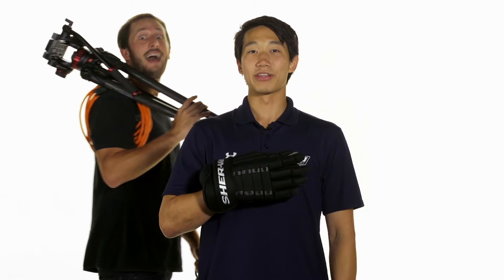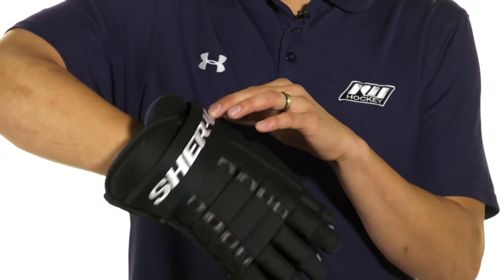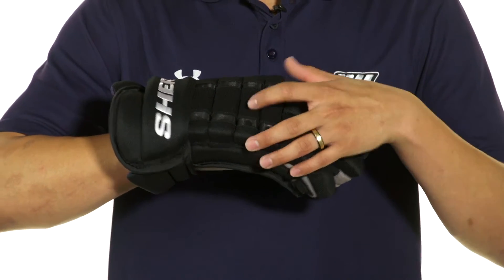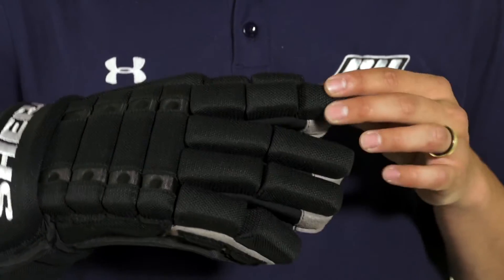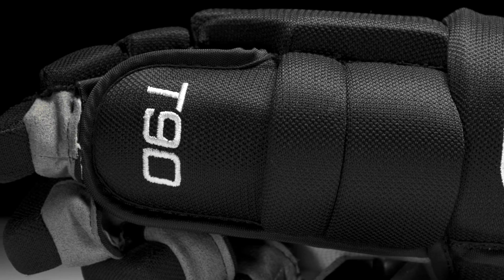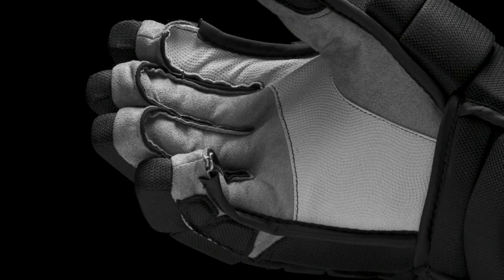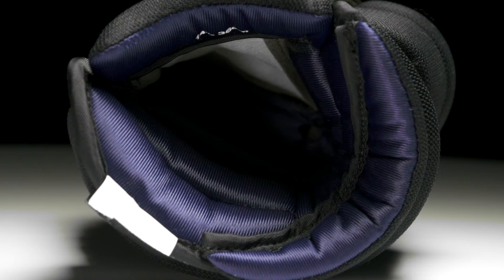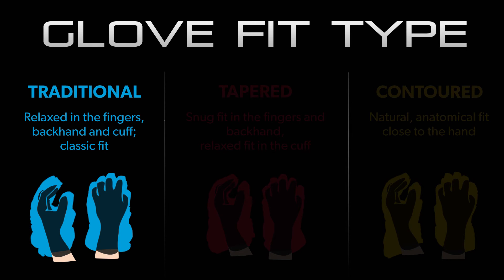Sherwood True Touch T90 4-Roll Gloves Review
Chris at IW reviews the Sherwood T90 4-Roll hockey gloves with a quick guest appearance from Tyson.

The Sherwood T90 4-Roll Hockey Gloves feature a CableKnit nylon exterior for a durable and well-ventilated glove. Protection-wise, the T90 utilizes medium-density foams with PE inserts that protects against both high and low-intensity impacts. In addition, the backhand features 8 aeration holes that provide the glove with air flow to speed up the cooling and drying times.